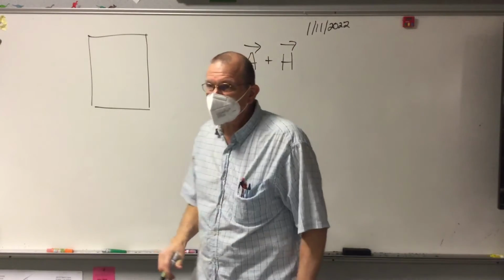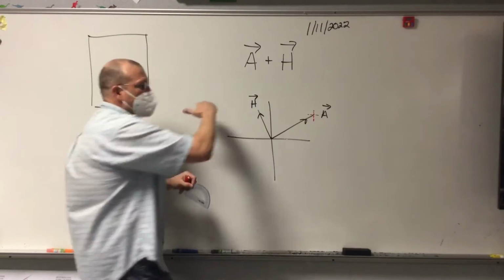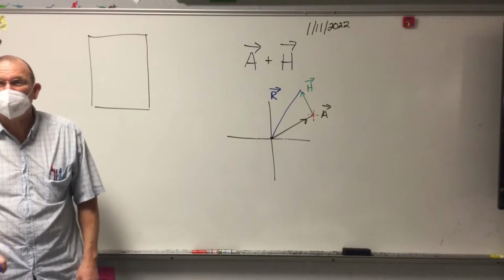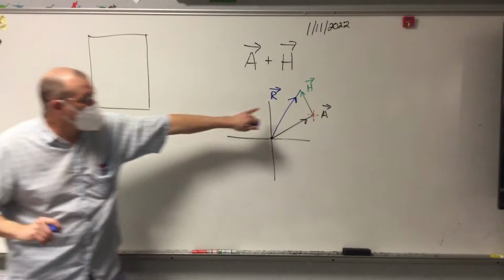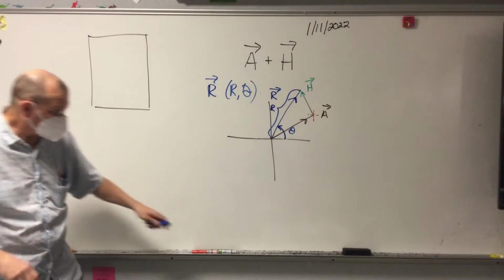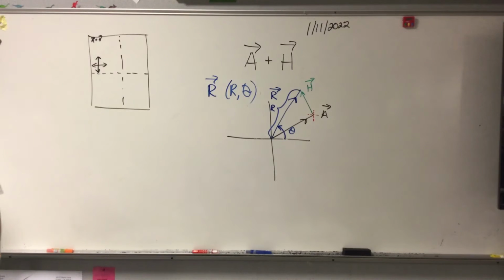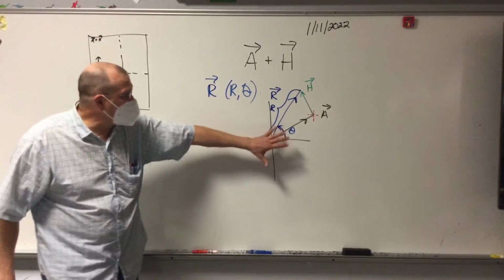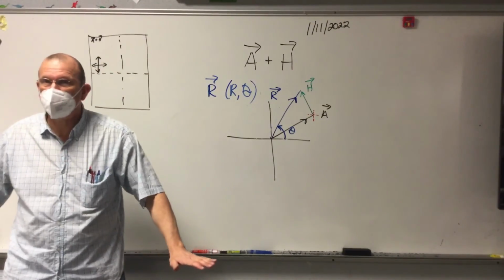1/11/2022 Honors Physics